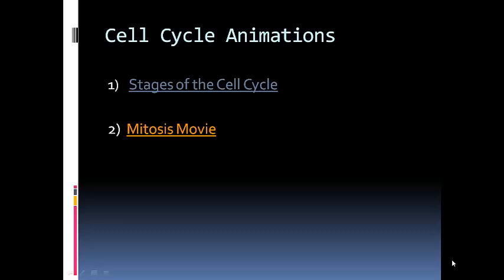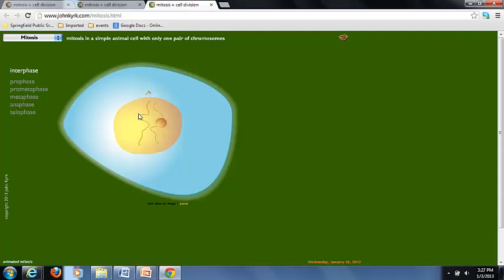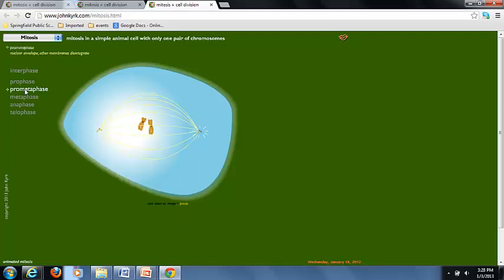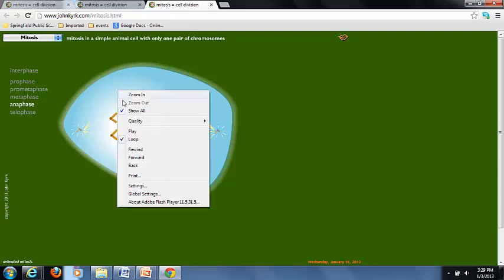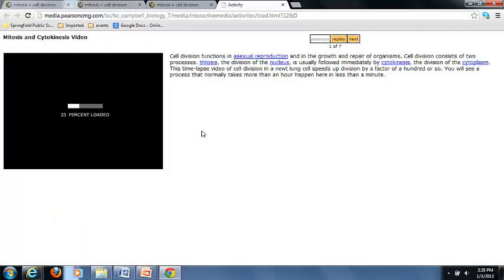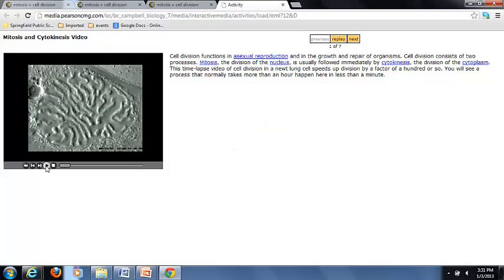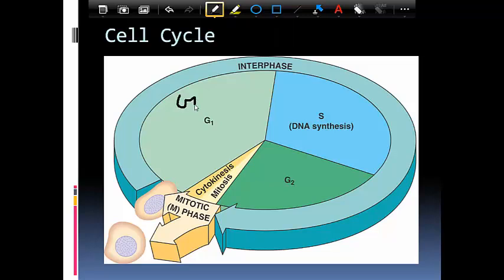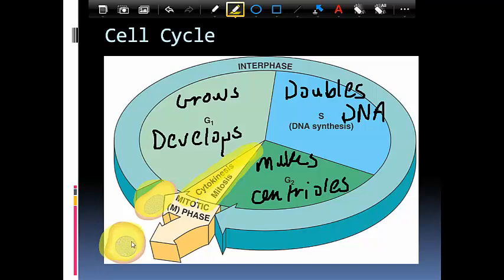Cell Cycle Review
Overview of Interphase, Mitosis, and Cytokinesis.